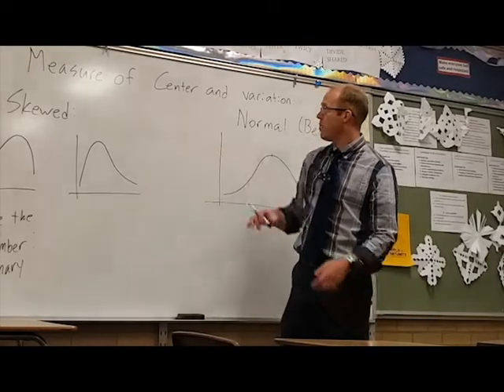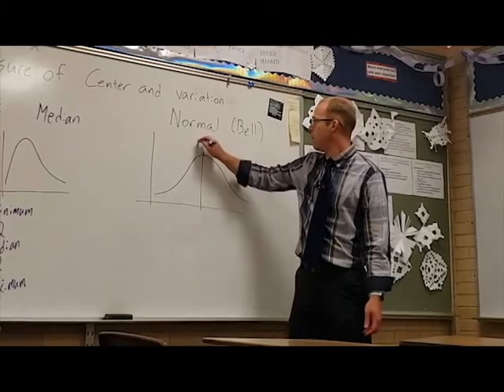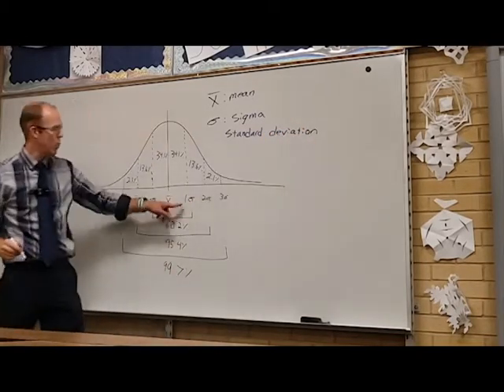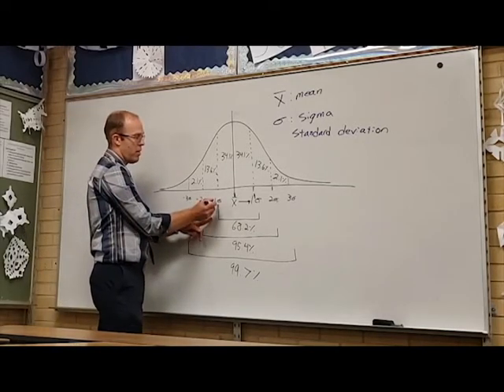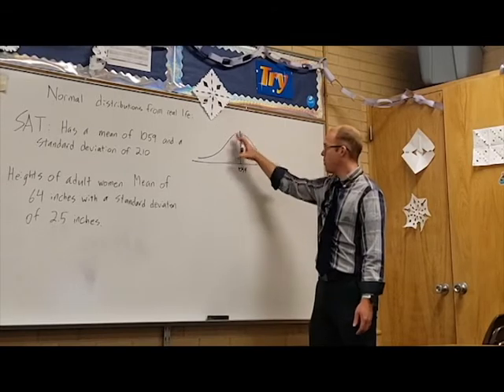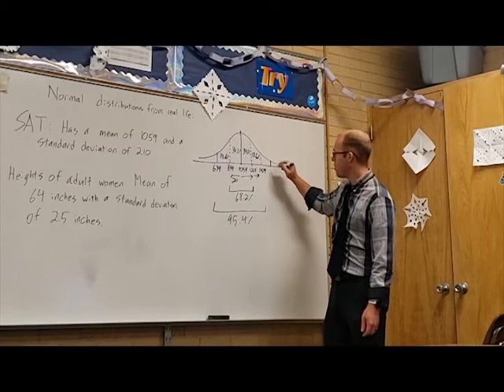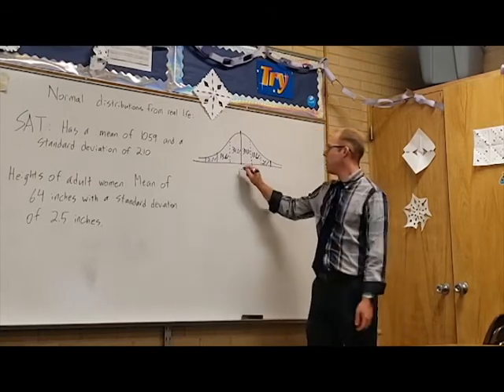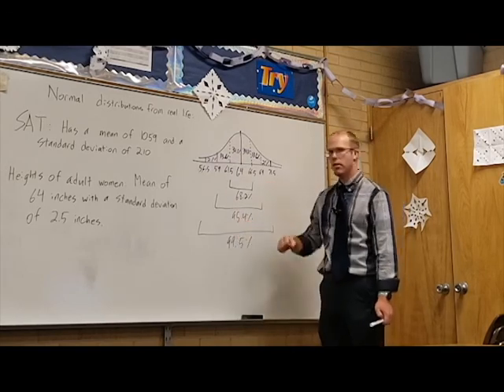7-3b Centers and Variation of Histograms; Real Life Examples of the Normal Distribution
We talk about which measures of center and variation we should use for histograms that are skewed left and right vs normally distributed (bell curve).  We then go into detail about the normal distributions and how the data is broken into percentages based on the standard deviation and the mean.  We end with real-life examples of how this is applies.